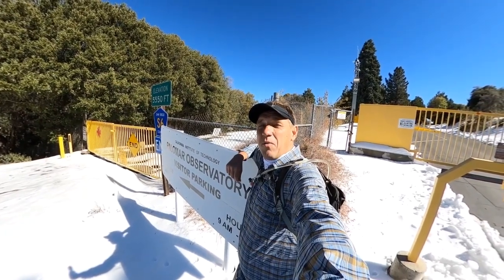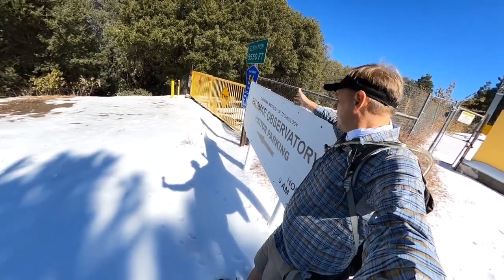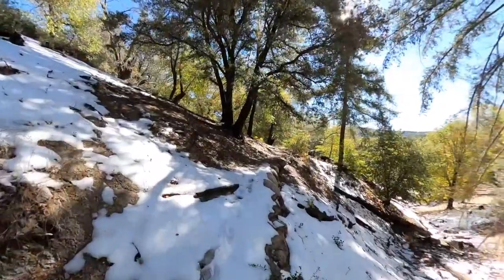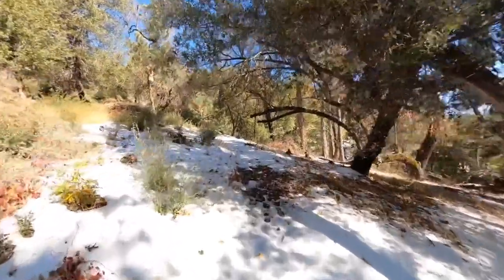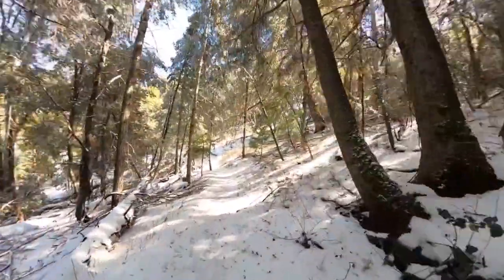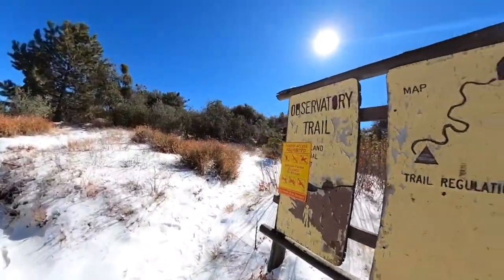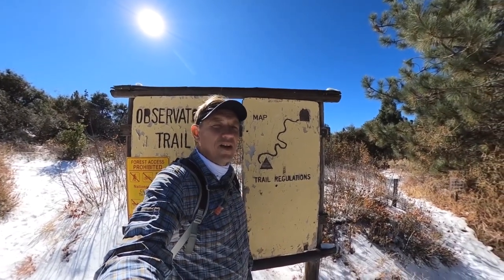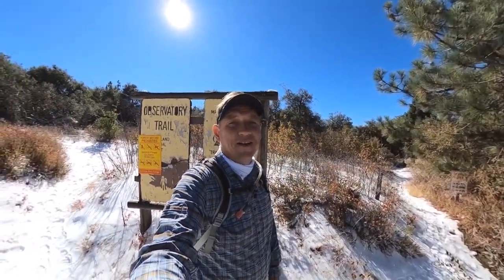Palomar Mountain Observatory Trail Guide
The Palomar Mountain Observatory Trail is a gentle hike that offers a lot of scenery packed into a short distance. One of the only National Recreational Trails in San Diego, the hike takes you through mountain pines and cedars, offers panoramic viewpoints, and ends at the iconic Palomar Observatory, the largest in the world from 1948 to 1976. The Observatory Trail is easy to follow, not too steep, and great for families.